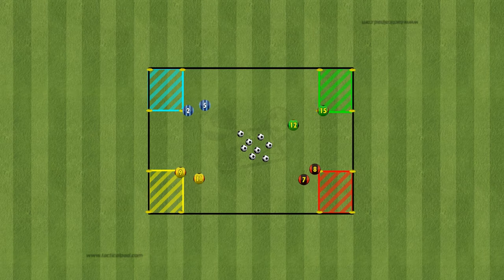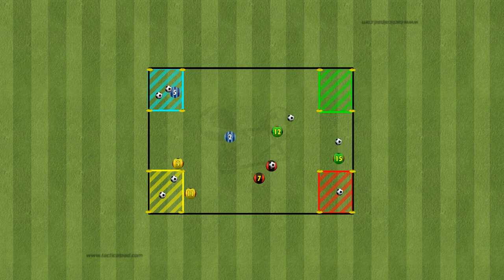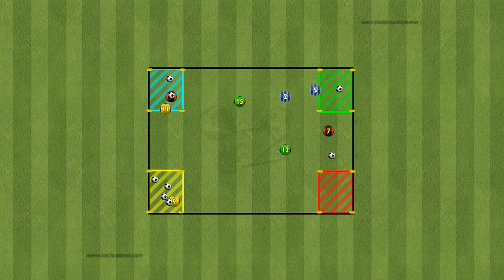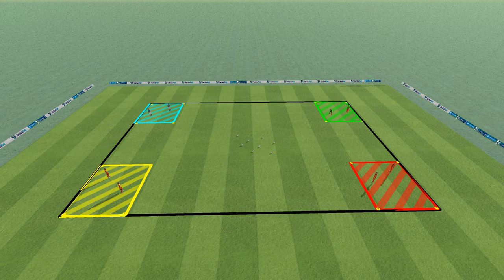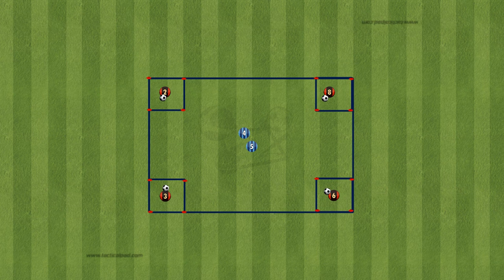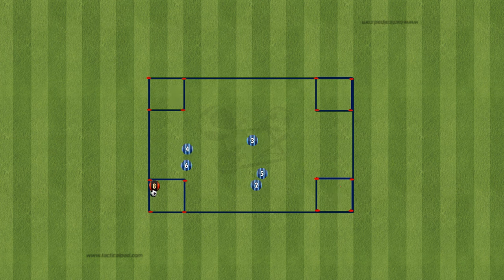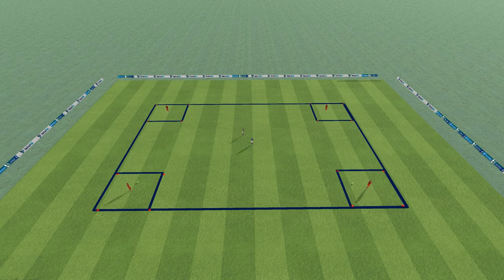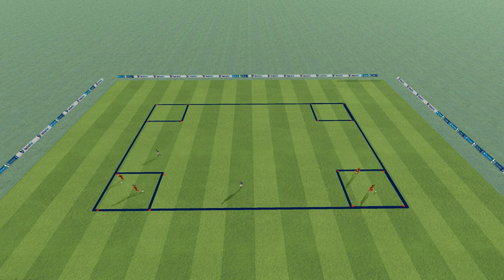Best Soccer Drills for U6-U8 Kids | Fun Activities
0:01 - Bring It Home
1:36 - Trick Or Treat
3:03 - Island Hopping

In this video, we showcase the **Best Soccer Drills for U6-U8 Kids**, designed to make learning soccer fun and engaging for young players. These drills are tailored to improve essential skills such as dribbling, passing, and shooting while keeping the excitement alive through enjoyable games.

Whether you're a coach, a parent, or simply looking to introduce your child to the world of soccer, these activities are perfect for developing coordination, teamwork, and a love for the sport. Our step-by-step guide will walk you through each drill, ensuring that you can easily implement them during practice sessions or at home.

Let’s get the kids moving and having fun with these awesome soccer drills!